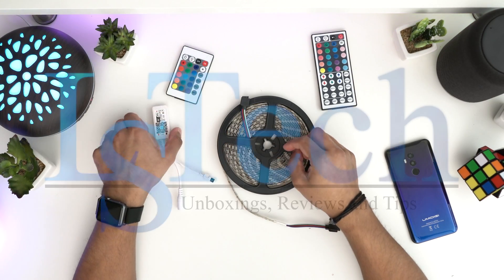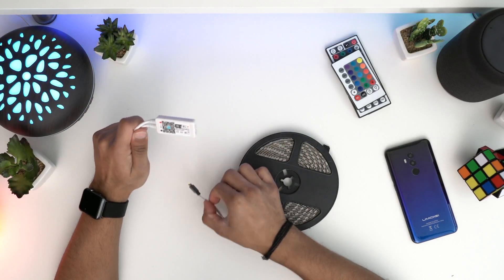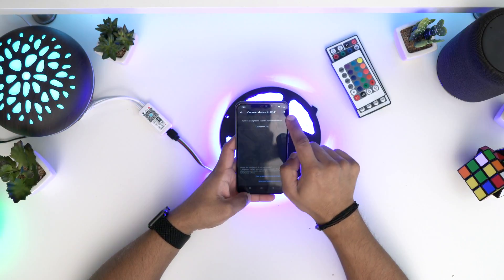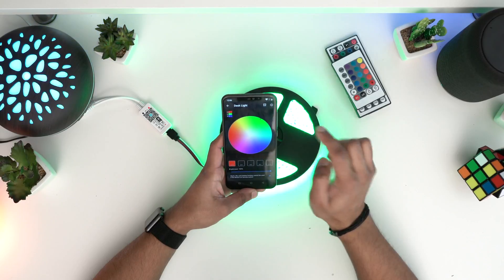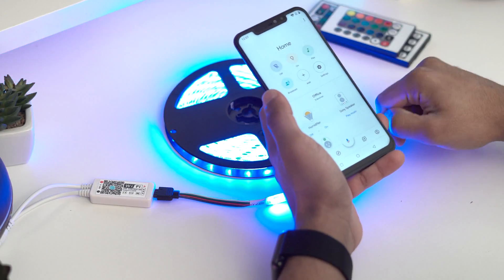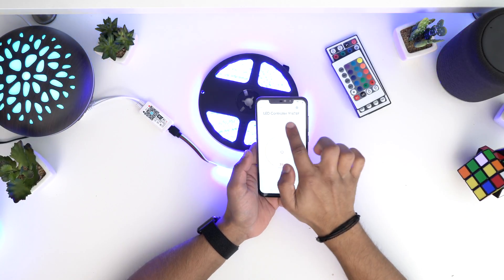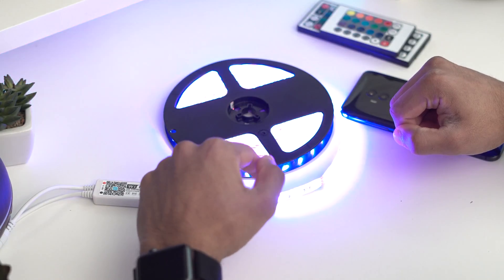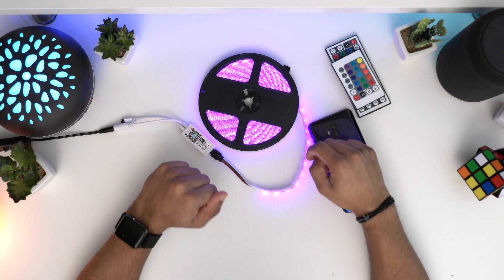Control ANY LED Strip with Google Home Assistant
Today we are checking out the how to Control ANY LED Strip with Google Home Assistant

Wifi Adaptor
Amazon US
Amazon CA
Amazon UK
Amazon DE